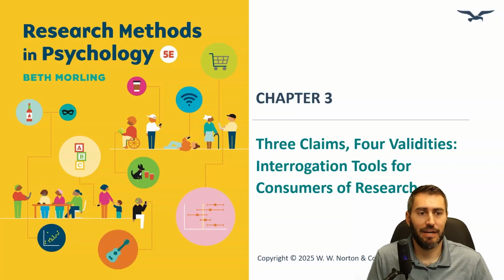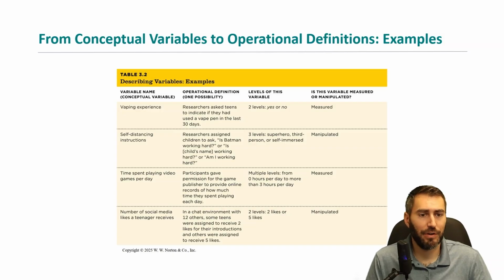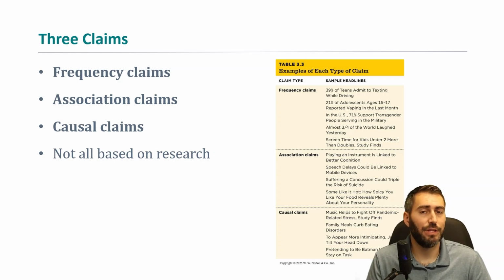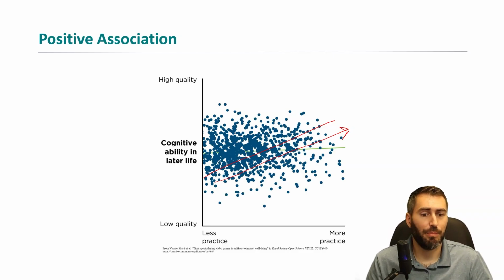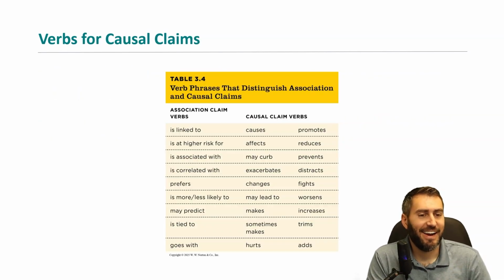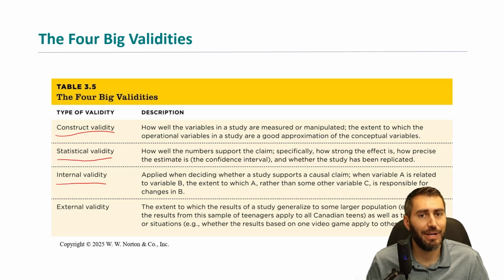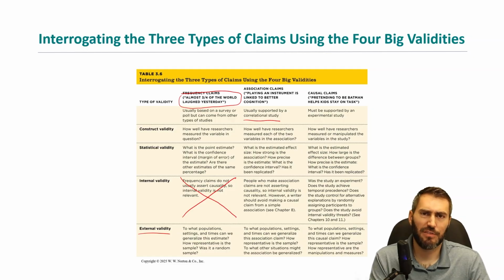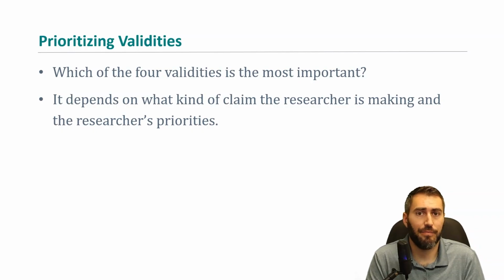Research Methods Chapter 3